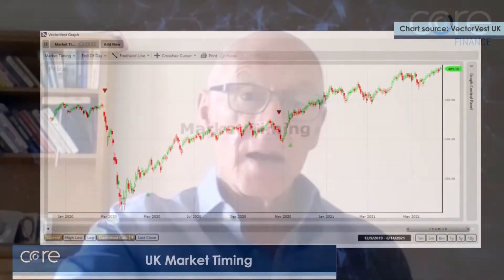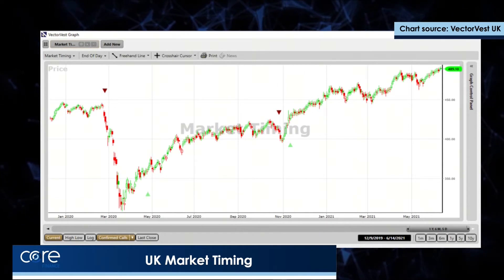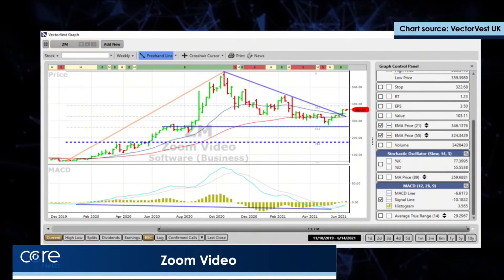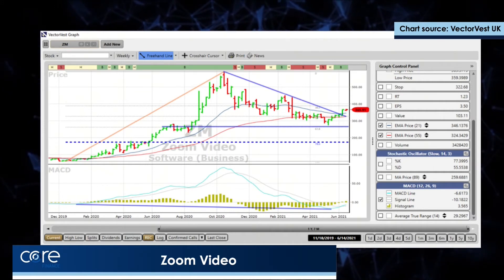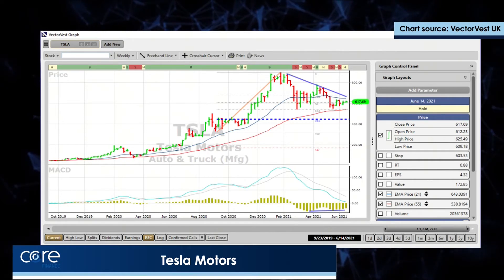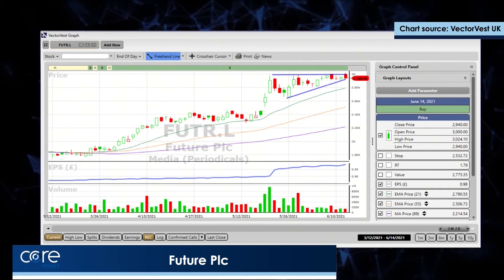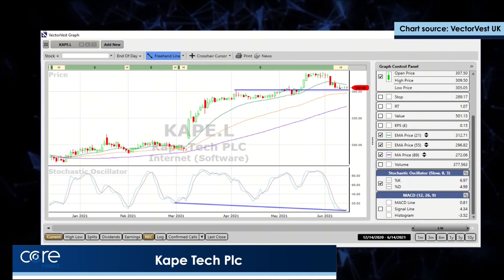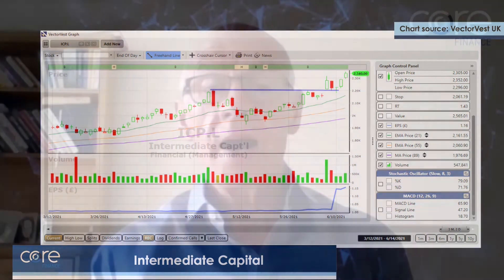Stocks to Watch on Both Sides of the Pond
David Paul, Managing Director of VectorVest UK, returns to talk us through the talks he believes could be interesting across both the UK and US markets

Core Finance is part of Core London, a TV production company based in London. Core Finance aims to provide its viewers with insightful market commentary, helping investors navigate global financial markets.

Views expressed are solely those of guests and presenters - they do not constitute investment advice and are not the views of Core Finance or Core London.